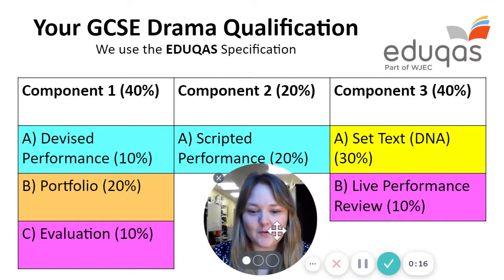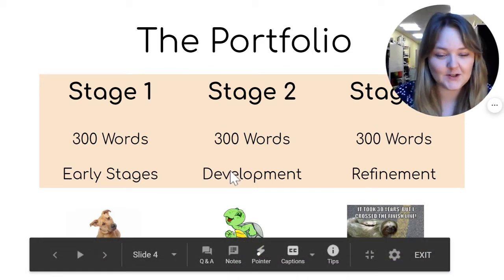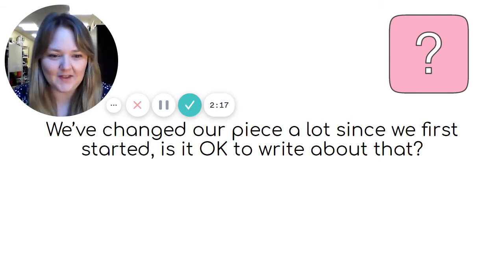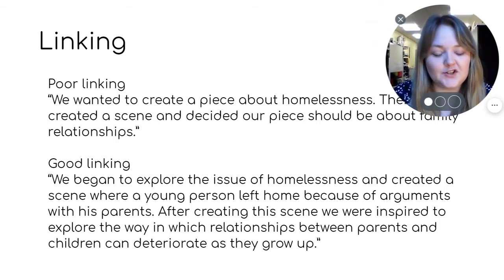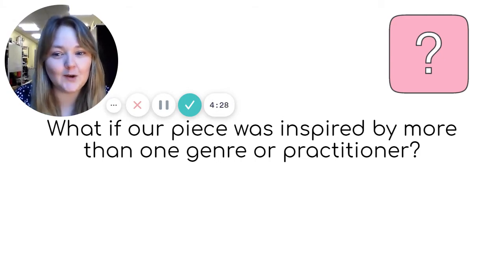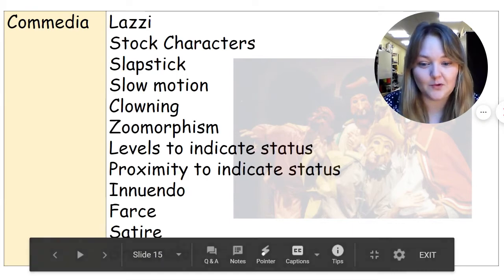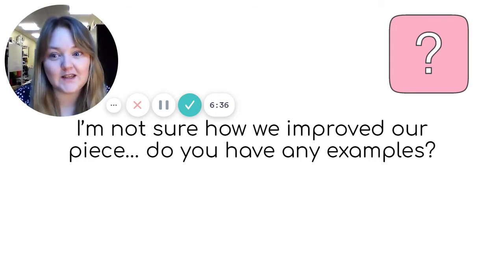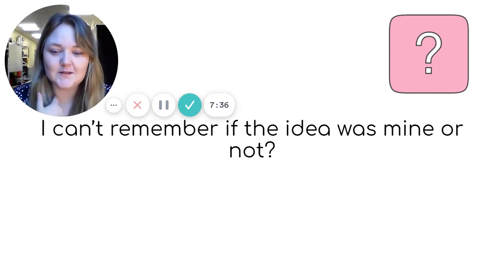EDUQAS GCSE Drama C1B - Frequently Asked Questions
Time Stamps:
1:45 I've written too much! Does this matter?
2:13 We've changed our piece a lot since we first started, is it OK to write about that?
3:50 What if our piece was inspired by more than one genre or practitioner?
4:42 What drama language should I be using?
5:57 I'm not sure how we improved our piece... do you have any examples?
7:21 I can't remember if the idea was mine or not?
8:10 What is a rehearsal technique?